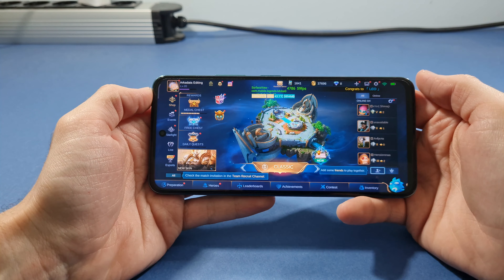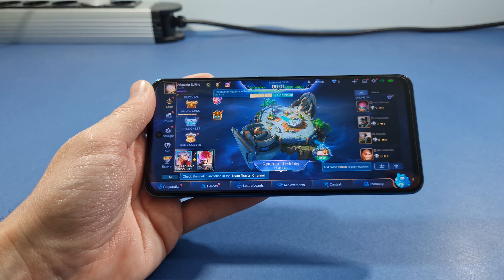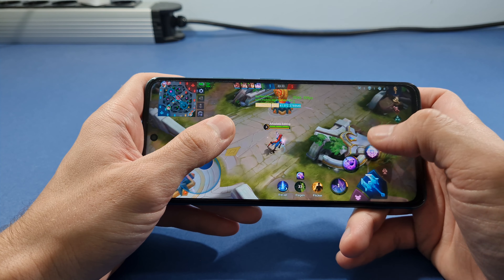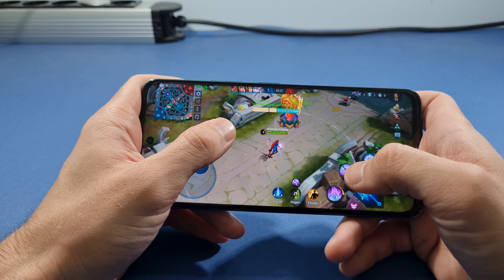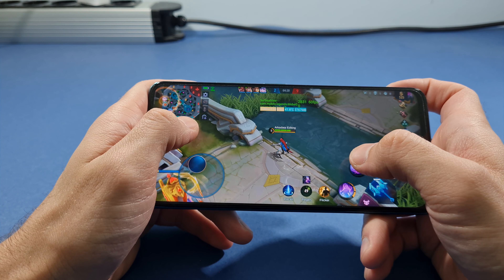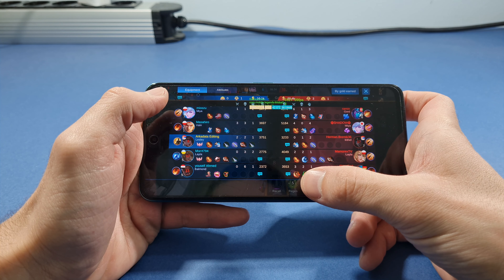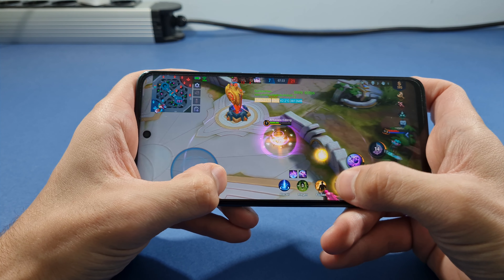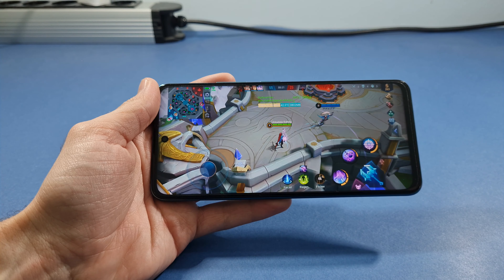Xiaomi Poco X3 GT Dimensity 1100 Mobile Legends 60fps Test with FPS Meter